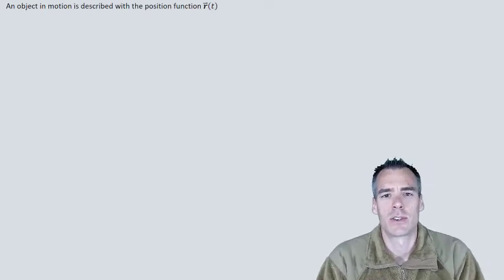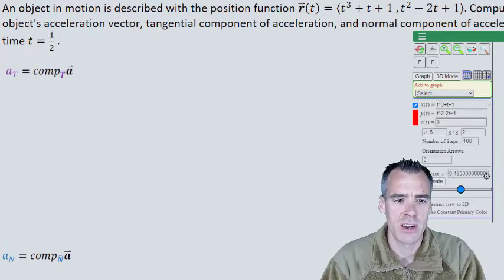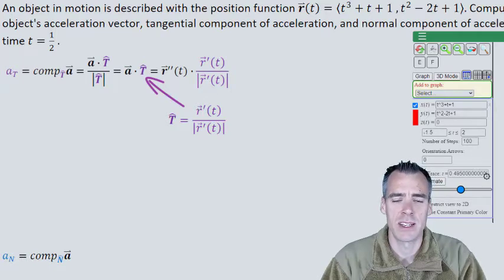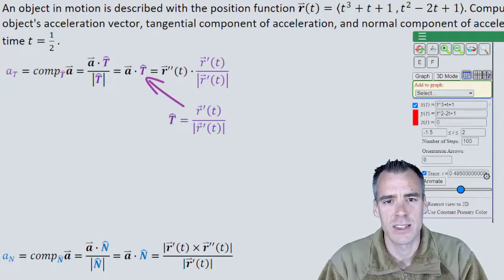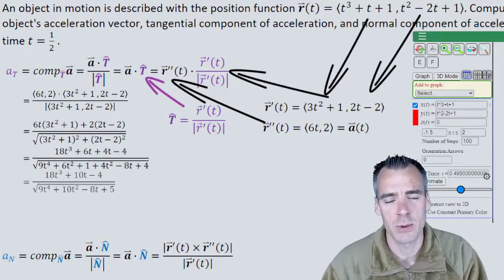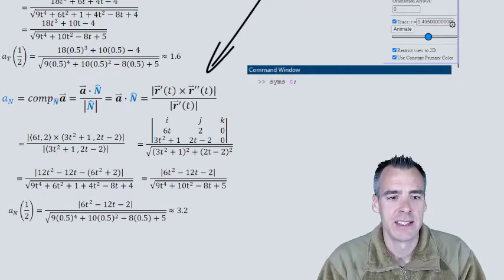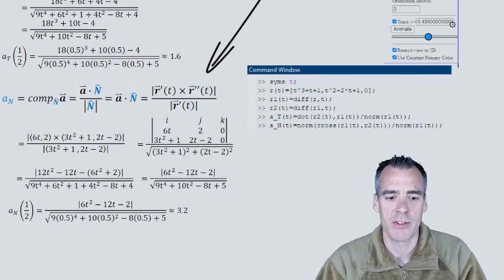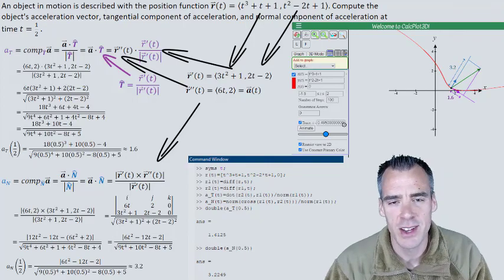How to find tangential and normal components of acceleration at a given time (example problem)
An example problem involving the tangential and normal components of acceleration is solved algebraically, numerically (MATLAB) and graphically (Calcplot3d).

Problem statement:
An object in motion is described with the position function r(t)=〈t^3+t+1, t^2−2t+1〉.  Compute the object's acceleration vector, tangential component of acceleration, and normal component of acceleration at time t=1/2.